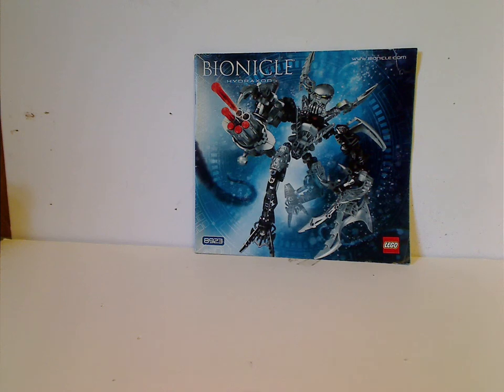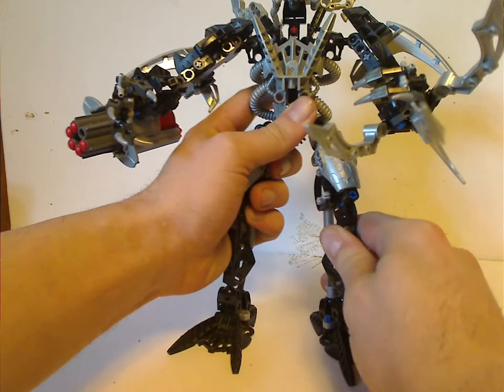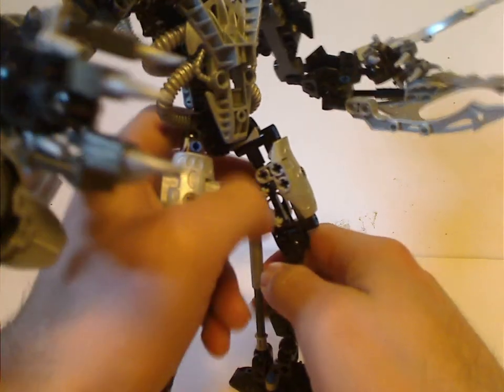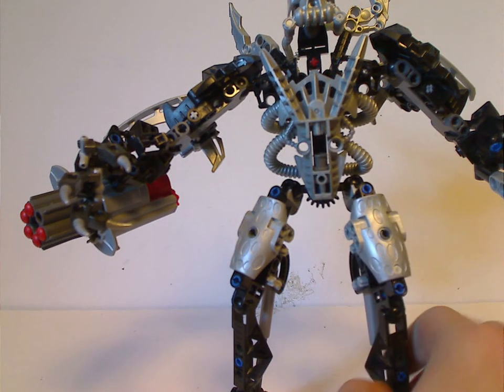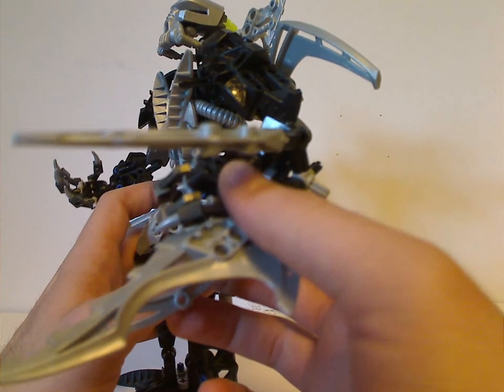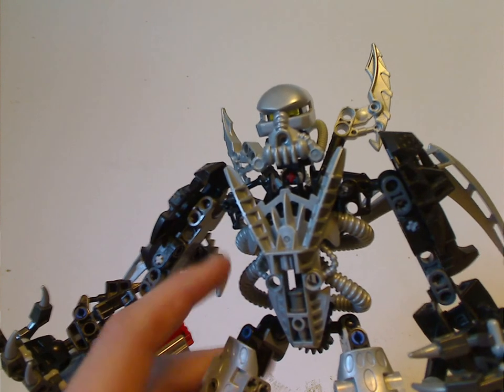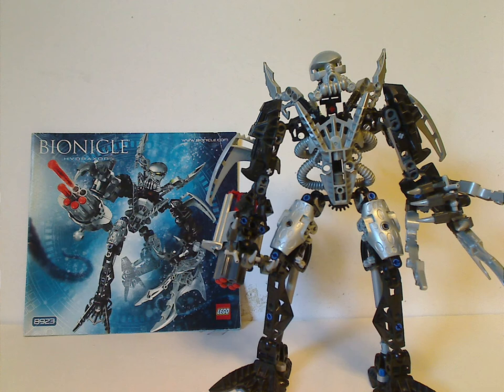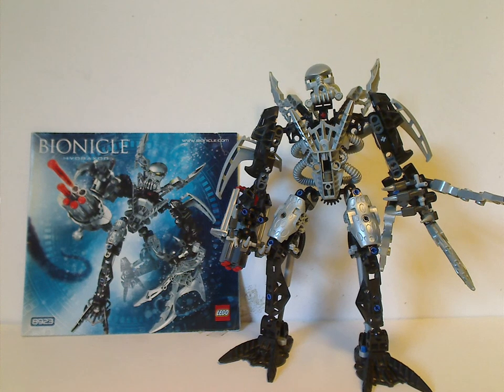Lego Bionicle Review: Hydraxon 2007